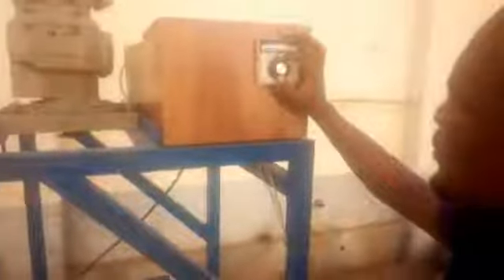Initial Project Inspection